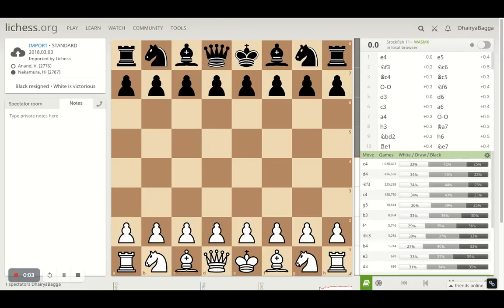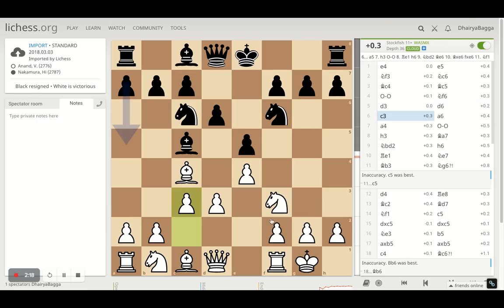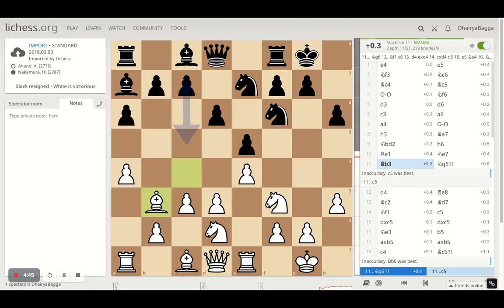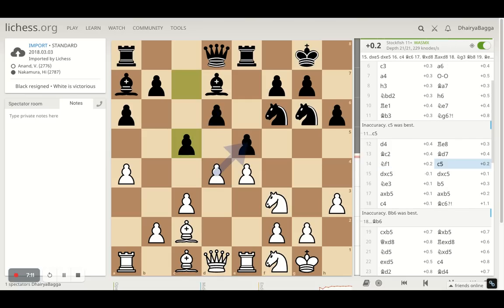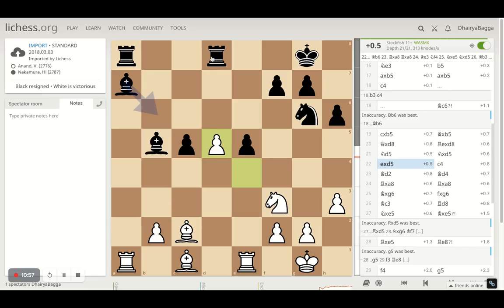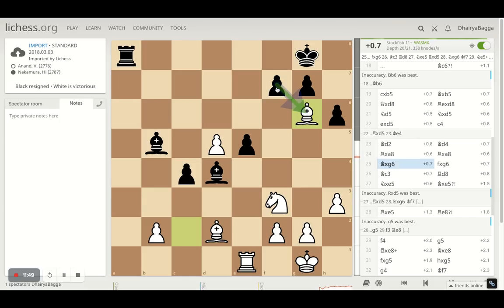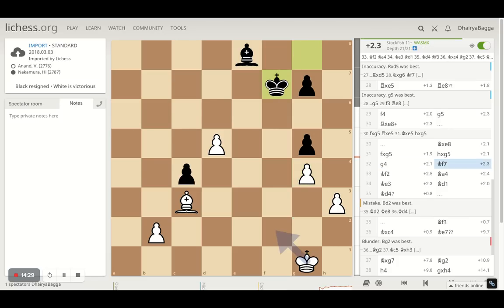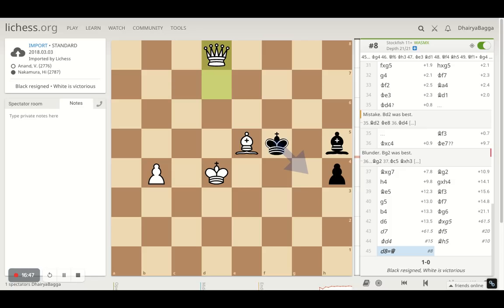Hikaru Nakamura vs Viswanathan Anand | Best of Vishy Anand | Tata Steel Chess Championship 2018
Happy birthday Viswanathan Anand (in Advance). - Chessyard India wishes, India's first Chess Grandmaster, the 5-time World Champion, Vishy Anand a very happy birthday.

Google Pay UPI Id: dhairyabagga@okaxis
Phone Pe BHIM UPI Id: 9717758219@ybl
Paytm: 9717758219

Let's play!